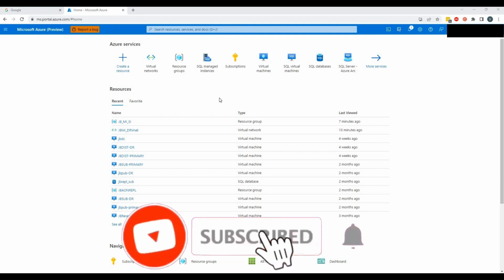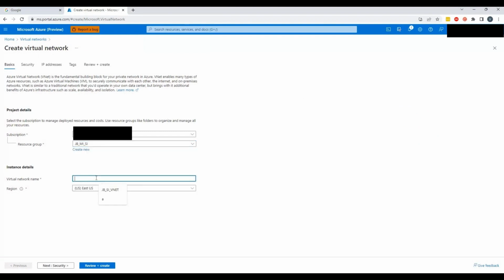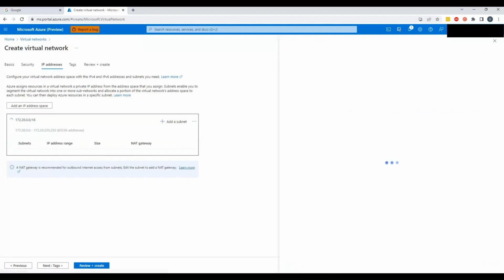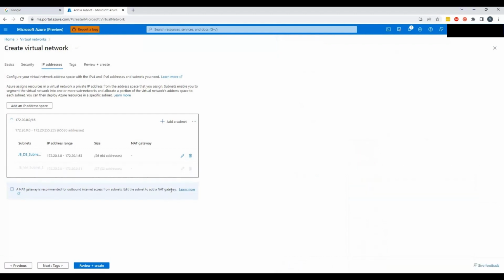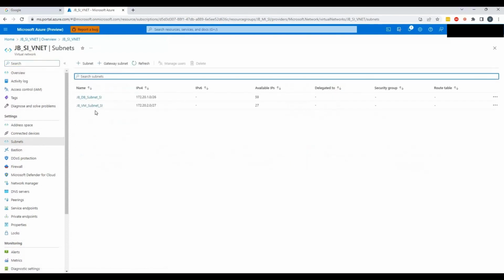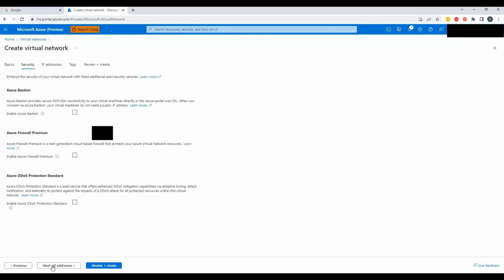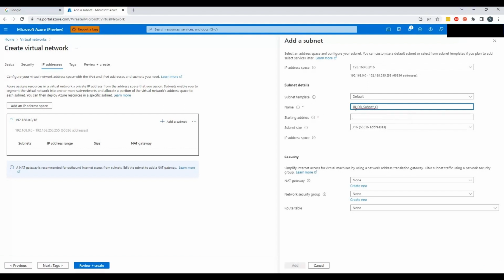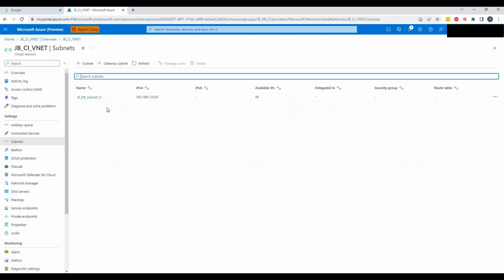Azure SQL Managed Instance Series- Virtual Network and Subnet Creation @jbswiki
In this tutorial, we'll walk you through the process of creating a virtual network and subnet for your Azure SQL Managed Instance. This is an important step to ensure that your managed instance is securely connected to your virtual network and can communicate with other resources in your network.

First, we'll log in to the Azure portal and navigate to the Virtual networks tab. From there, we'll create a new virtual network by specifying its name, region, address space, and subnet. We'll make sure to choose a subnet that has a large enough address range to accommodate our managed instance.

Next, we'll create a new subnet within our virtual network specifically for our managed instance. We'll assign a name to the subnet, specify its address range, and make sure that it's associated with the virtual network that we just created.

Once we have our virtual network and subnet set up, we'll go ahead and create our Azure SQL Managed Instance. During the creation process, we'll select the virtual network and subnet that we just created and configure the managed instance to use them for network connectivity.

Finally, we'll verify that our managed instance is successfully connected to our virtual network and can communicate with other resources in our network. We'll show you how to test the connection using the Azure portal and other tools.

By the end of this video, you'll have a solid understanding of how to create a virtual network and subnet for your Azure SQL Managed Instance, which will help you keep your managed instance secure and connected to your network.